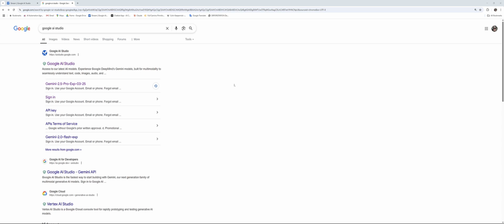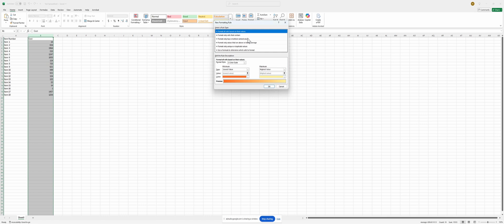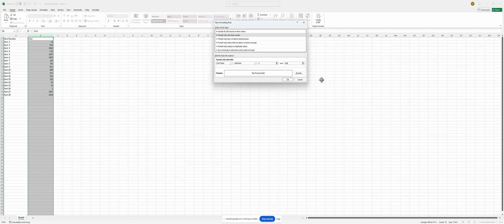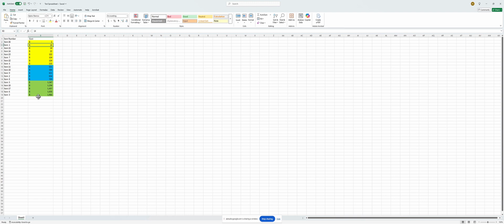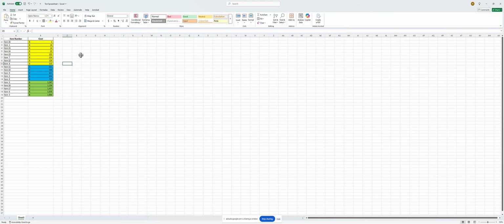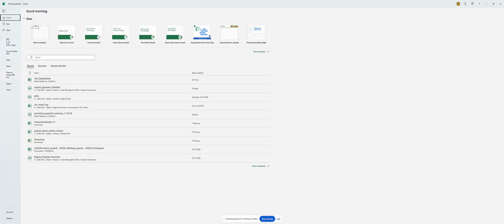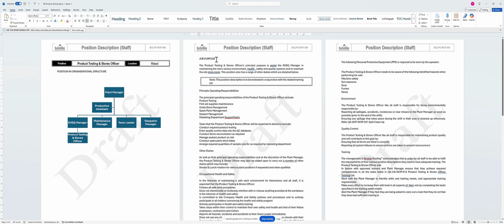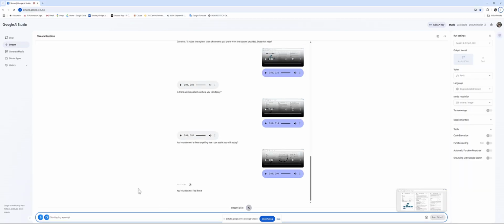Google AI Studio Demo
This video demonstrates how Google AI Studio can be used as application support.